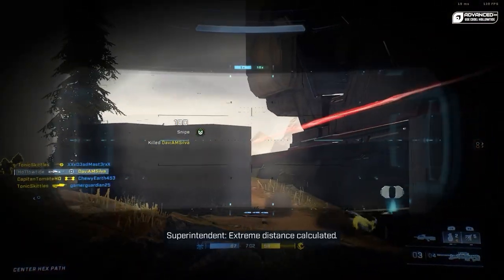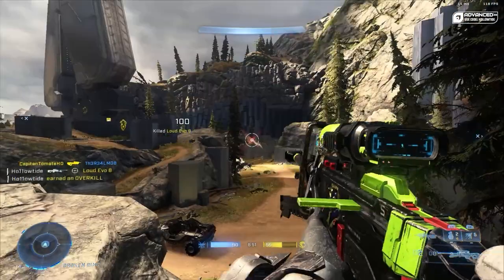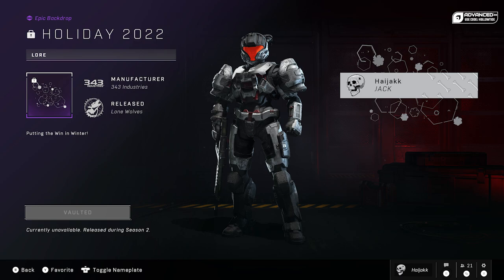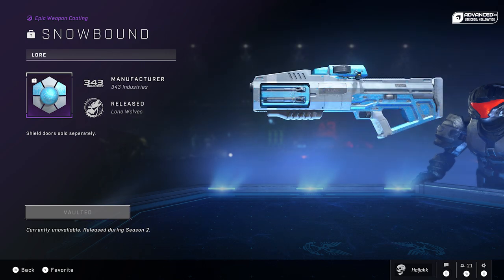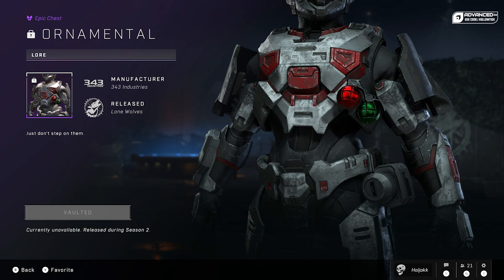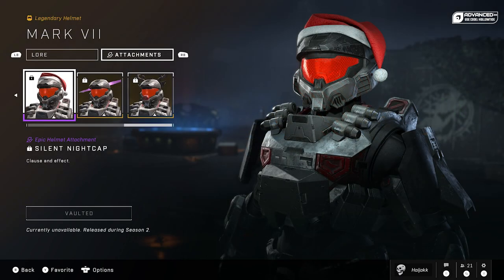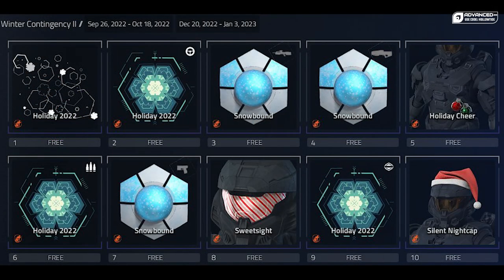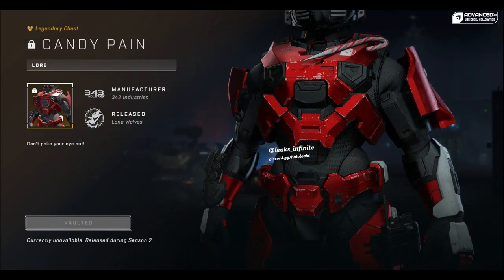New Halo Infinite Event Coming Soon | Winter Contingency 2?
With the new Winter Update arriving to Halo Infinite, so too comes a new event. Kinda. Winter Contingency 2 comes out soon!